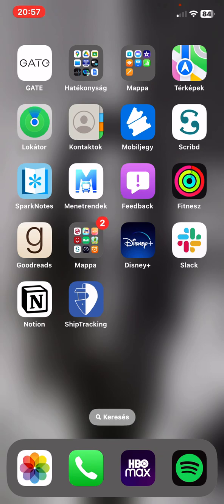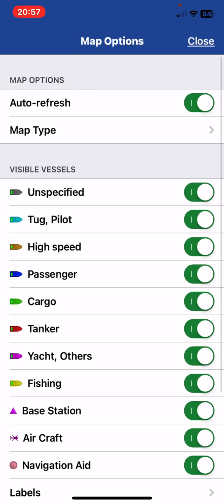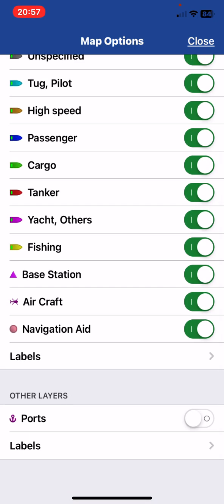How to enable ports in MyShip Tracking?